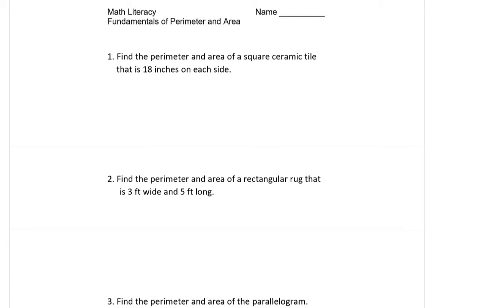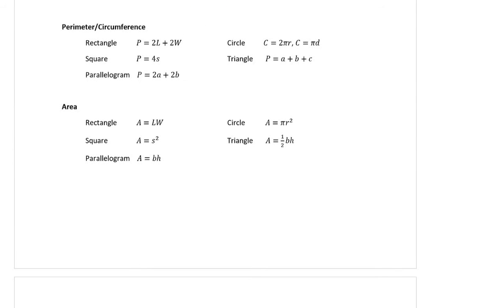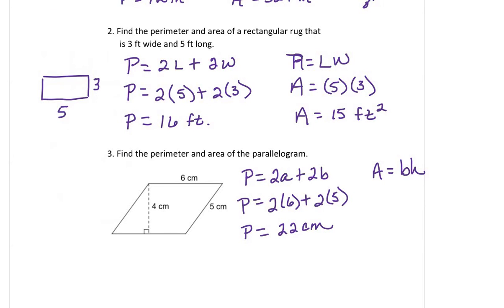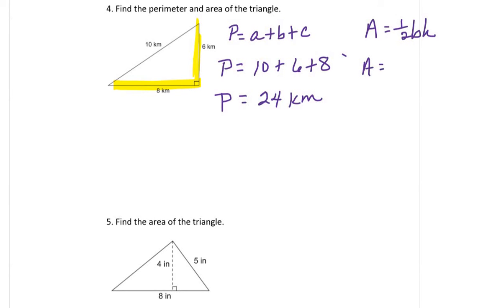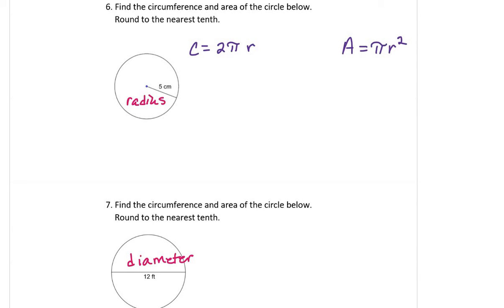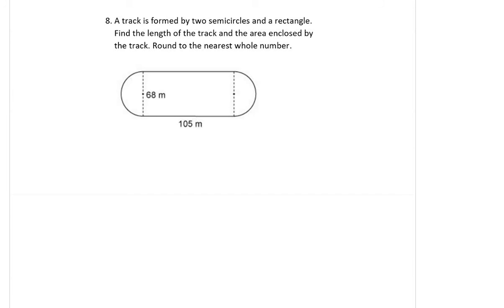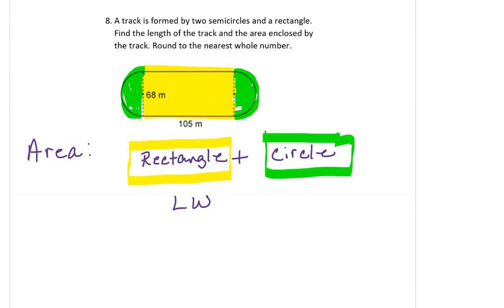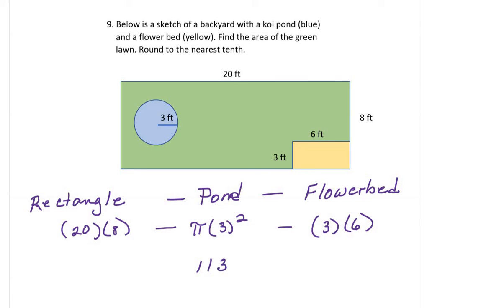Math Literacy Fundamentals of Perimeter & Area